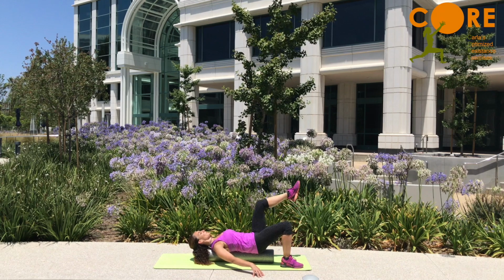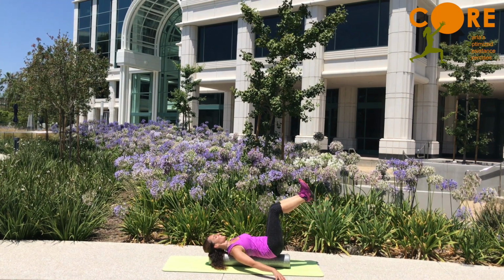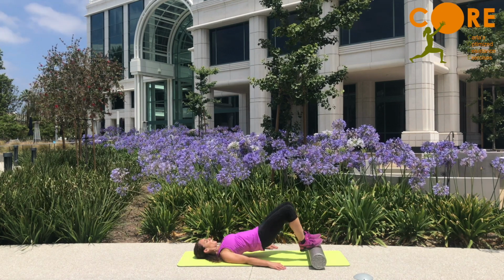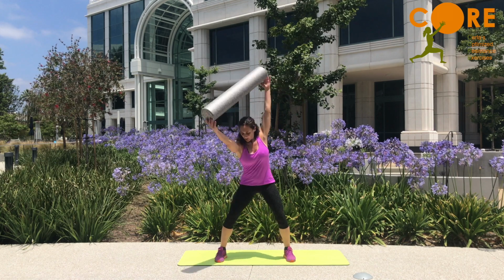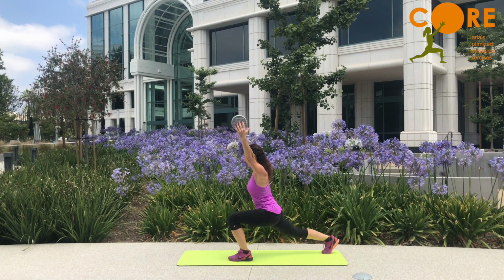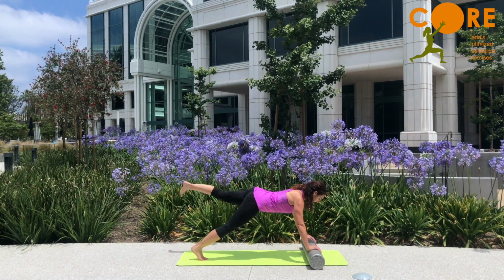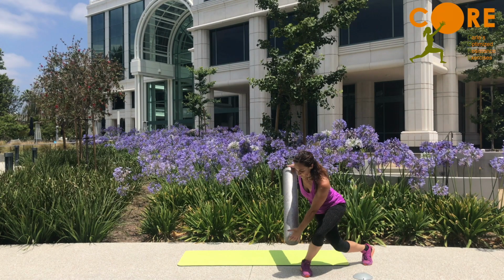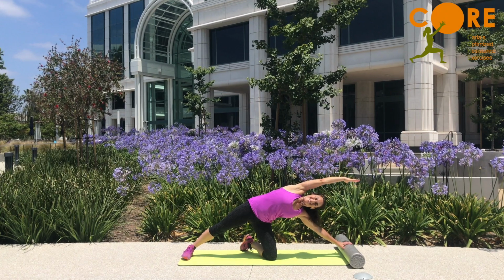Ultimate Foam Roller Exercises!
The Foam Roller isn’t just for Self Myofacial Release (self massage) anymore!  In this video, Carla Zeitlin, multi-certified CORE-trainer and Pilates Specialist, demonstrates how to use the Foam Roller as a tool to inspire a full body toning, strengthening and stretching workout that will get you into the best shape of your life!

Zeitlin’s foam roller workout strengthens, stretches and defines all the major muscle groups, especially your core musculature!  Look and feel stronger, improve posture, prevent and cure back pain and injuries, lose weight, and improve cardiovascular health!  You’ll feel like there’s nothing you can’t do!

+ Perform between 8-12 repetitions of each exercise.
+ Go for the burn!
+ Keep core engaged, neck long, shoulders back and relaxed, breathe on exertion, and aim to move with control, fluidity and stability.
+ Pregnant?  No problem! Simply modify “supine” position (laying on back) exercises by propping yourself up on pillows (with head high, legs low), and take breaks if you feel dizzy, short of breath or nauseous.  Roll onto your left side to rest and take a break, before commencing exercises.
+ If you are pregnant, it is wise to get your doctor’s approval before beginning any new exercise program :)

Tag a friend!  Enjoy!